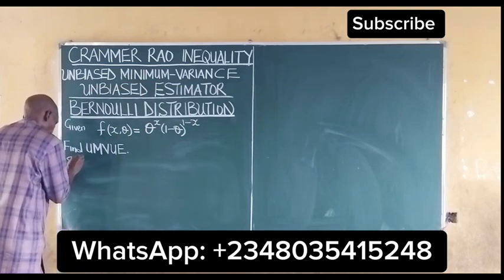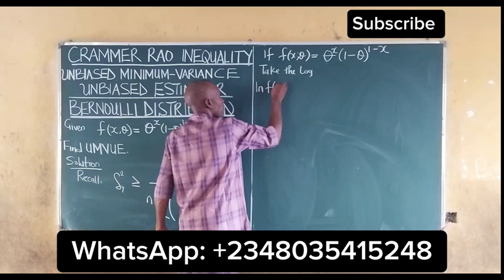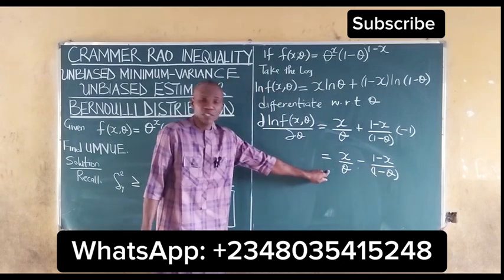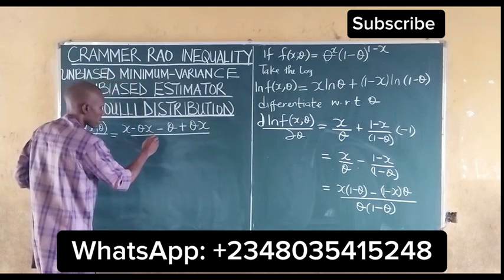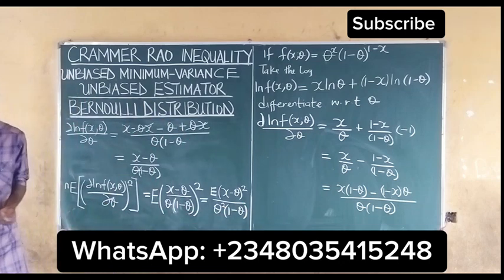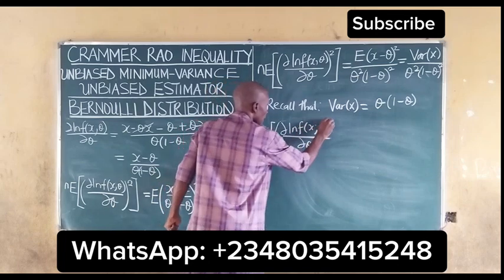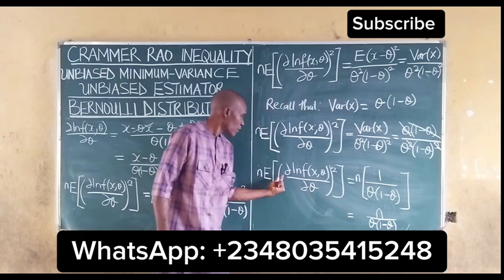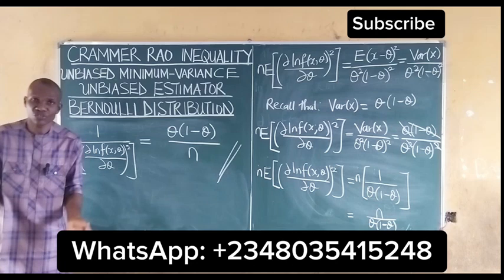UMVUE of Bernoulli Distribution using Crammer Rao Inequality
This video tutorial explore the concept of the Uniformly Minimum Variance Unbiased Estimator (UMVUE) for the Bernoulli distribution using the Cramér-Rao inequality.In this video, you'll learn the process of finding the Uniformly Minimum Variance Unbiased Estimator for the given Bernoulli parameter. You'll also learn, the step by step method of deriving and compairing Cramér-Rao inequality with the given estimated Bernoulli Distribution and its role in determining the lower bound.

By the end of this video, you’ll understand how the Cramér-Rao inequality helps us identify the best unbiased estimator for the given Bernoulli Distribution, and why the sample mean is the UMVUE.